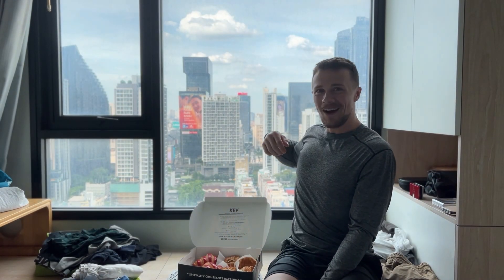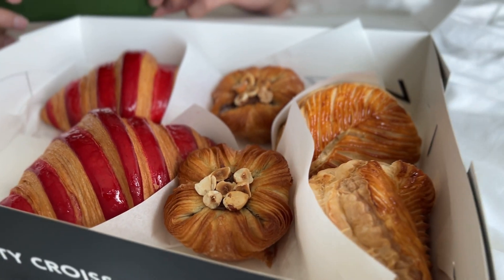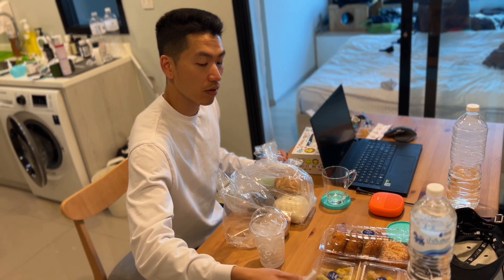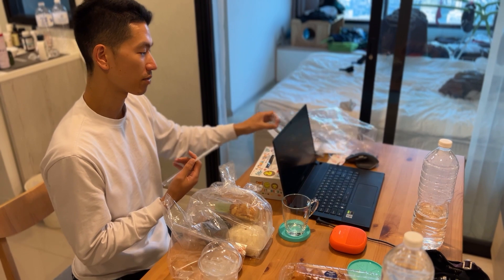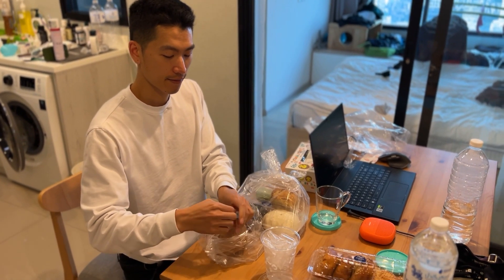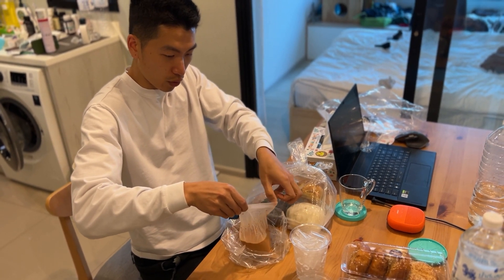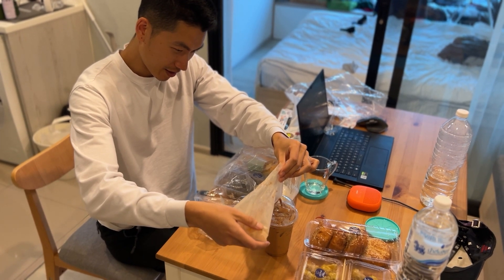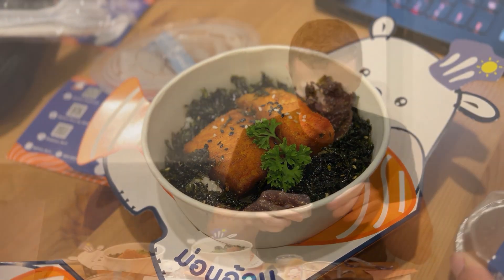Croissants in bed 🥐 Joshy And Locky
Locky has a sweet spot for pastries, especially croissants. We go through each pastry, trying to pronounce each one. Sometimes you can find joy in the smallest of things, even the effort of the plastic packaging that was used to protect our food 🤭 or finding patience through the art of discovery. Roe bae is cute. What I really love is that you can still find movement in stillness, the light in the dark, in this case the view outside our window at night end scenes.
Joshy 🙋🏻‍♂️ Locky 🙋🏼‍♂️
Two men in love | 8 years together.
Married couple from Australia.